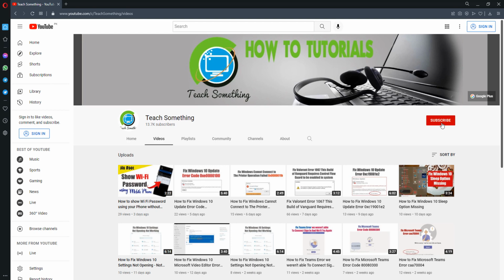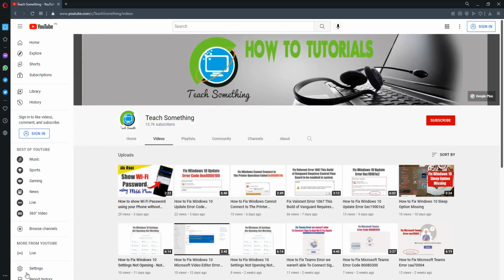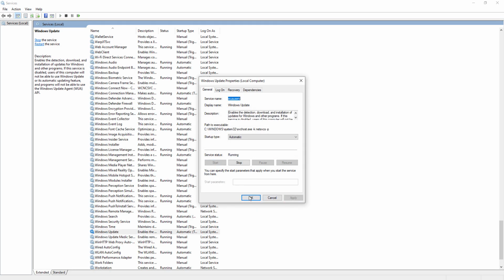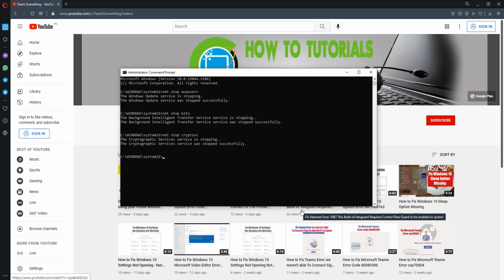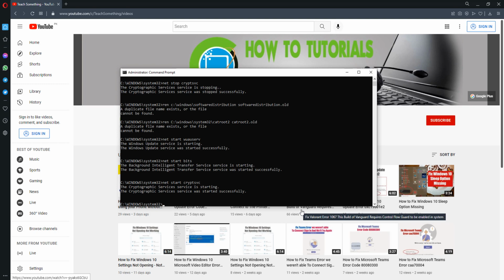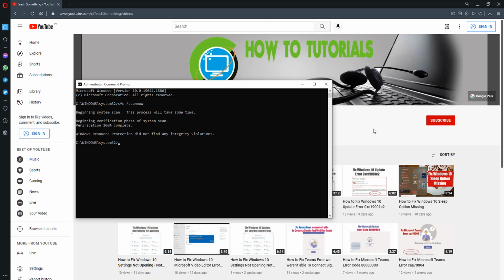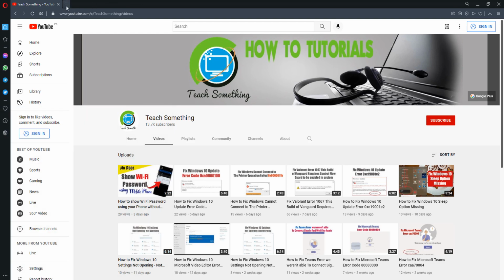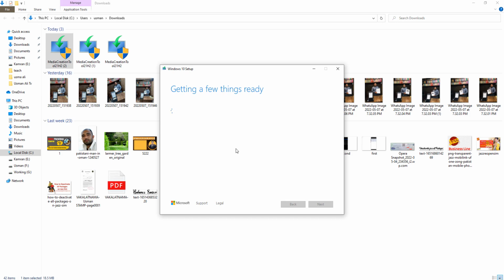How to Fix Windows 10 Update Error 0x80240061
In this video tutorial i will gonna show you How to Fix Windows 10 Update Error 0x80240061.